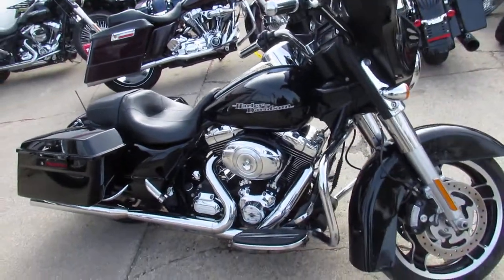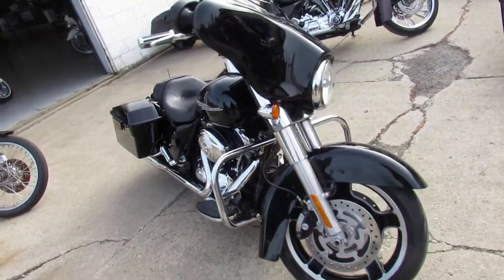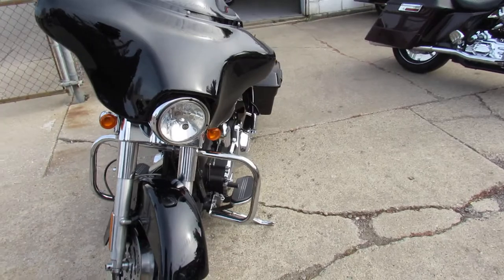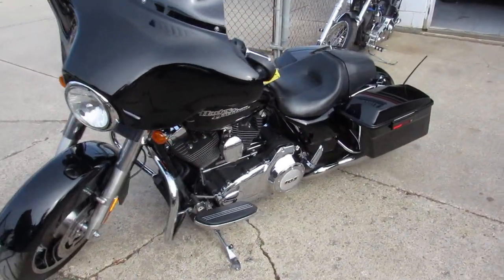2012 Harley Street Glide for sale in Michigan U4472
2012 Harley Street Glide for sale in Michigan